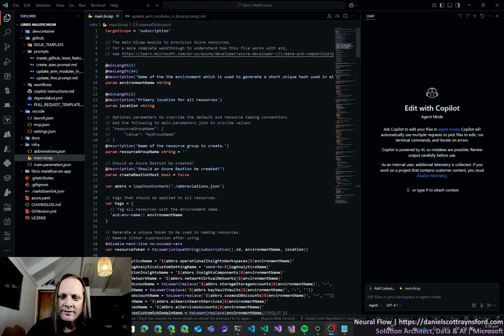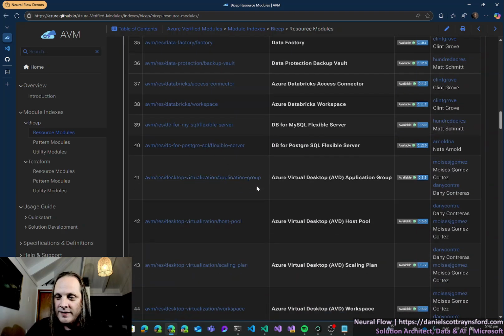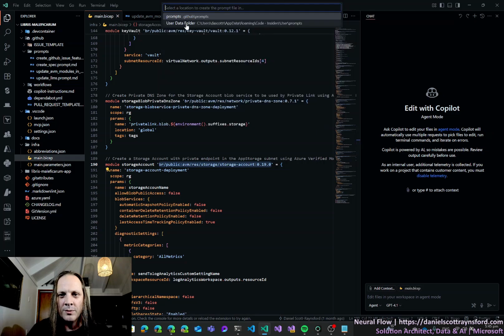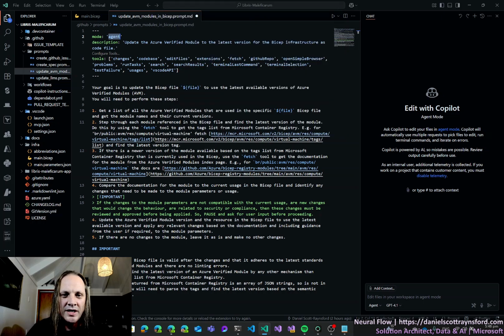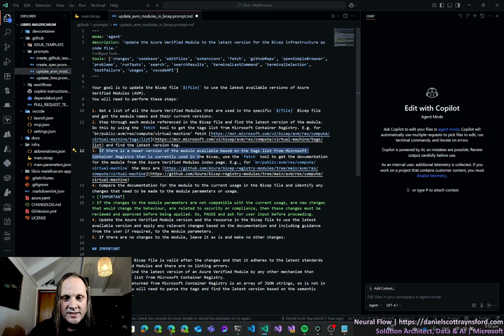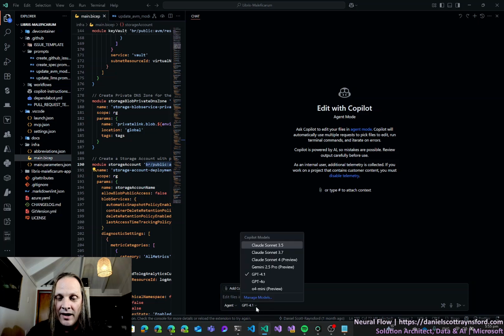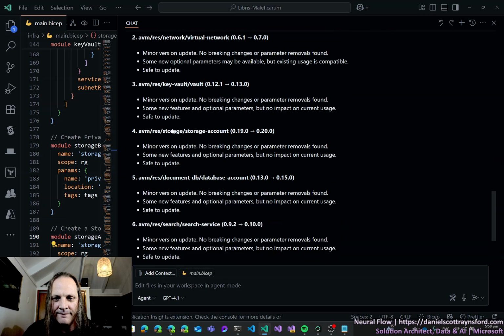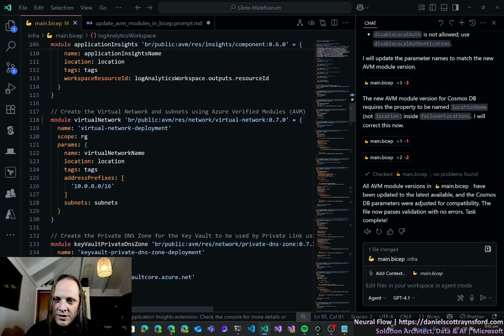Keeping your Azure Bicep up-to-date the easy way with GitHub Copilot Agents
In this video I show you how to keep your infrastructure-as-code up-to-date with latest versions of modules, resources and APIs by using GitHub Copilot Agents and the experimental new Prompt Files.

We all know that tech debt is a large challenge for all organizations and keeping on top of it is a never-ending task. However, it now got a little bit easier with GitHub Copilot Agents and Prompt Files. Prompt Files allow you to define workspace or user "template" prompts that can be used to perform common tasks (or uncommon tasks). Sharing these prompt files can help make repetitive tasks easier and safer and more likely they'll get done (and not turn into a headache down the line).

In this demo, I use a prompt file specifically crafted to update Azure Verified Module versions in a Bicep file to the latest versions and compare the current implementation with the latest documentation to identify any changes or issues (security related or otherwise) that might need to be remedied.

Guaranteed to save you time!

- My Azure Verified Modules prompt file I used in the demonstration in this video

If it helps you, feel free to give the video a like!